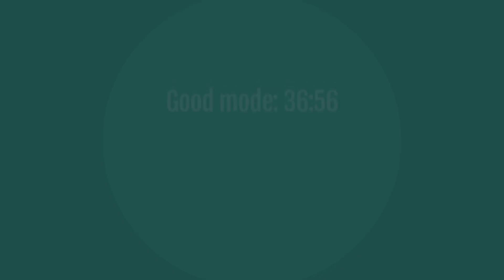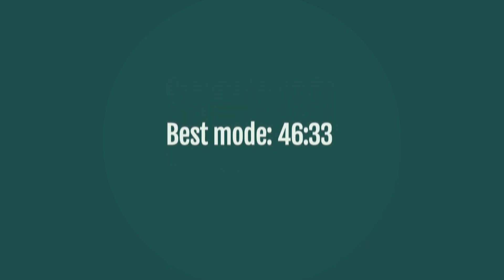Izotope RX11 Review For Podcast Editors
Izotope RX11 was recently released with 2 improvements that will be useful for podcast editors. The updated Dialog Isolate and Repair Assistant modules offer huge gains over the previous versions, but at what price? Find out what might make RX11 an attractive or unappealing upgrade.

*My Equipment:*
Camera: Canon R8

0:00 Intro
0:31 Dialog Contour
0:57 Dialog Isolate
3:27 Repair Assistant
4:25 My Experience With Tech Support
6:18 My Thoughts
6:56 Should You Upgrade
7:41 Loyalty Pricing
9:04 Did Izotope Win Me Back As A Customer?